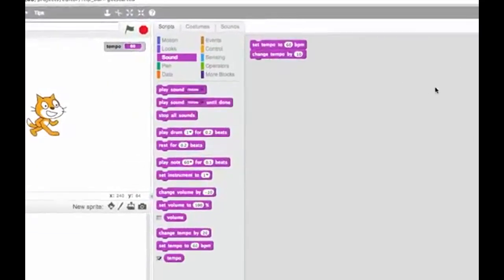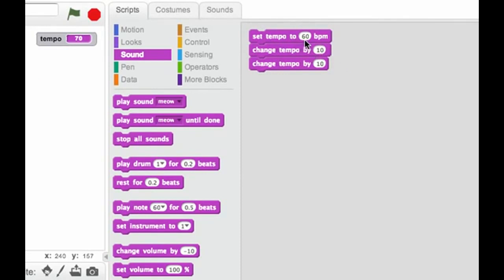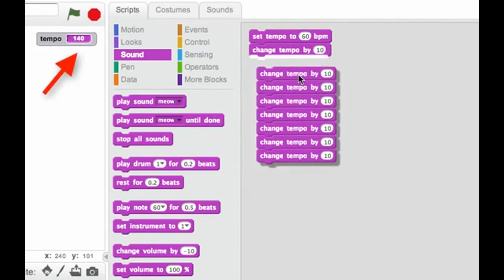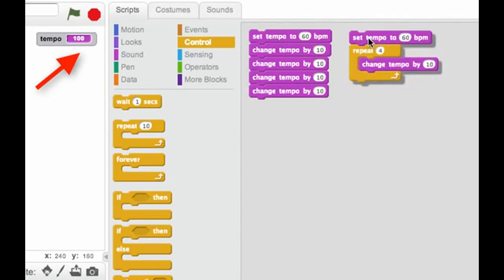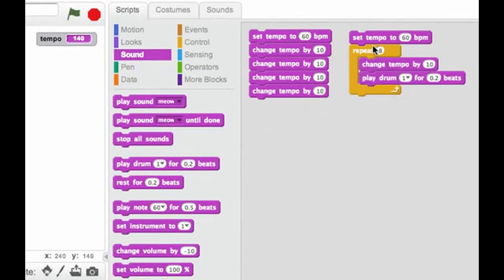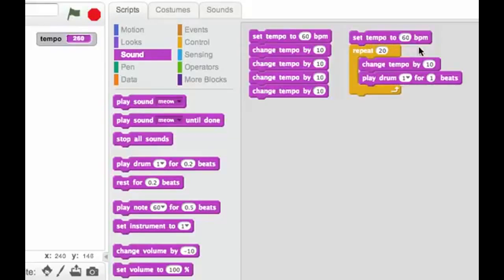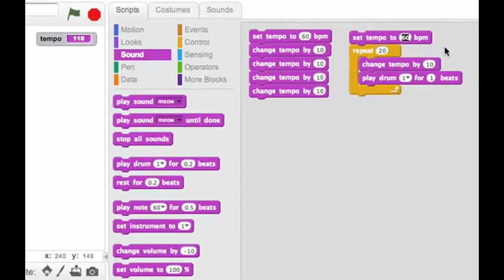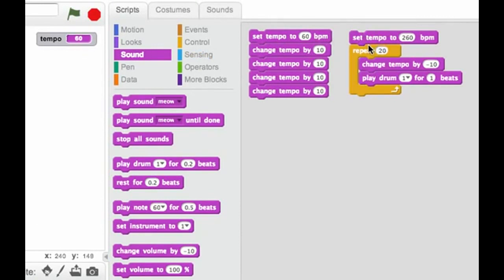3 Changing the Tempo in a Repeat Video